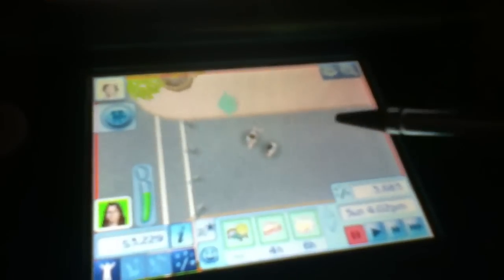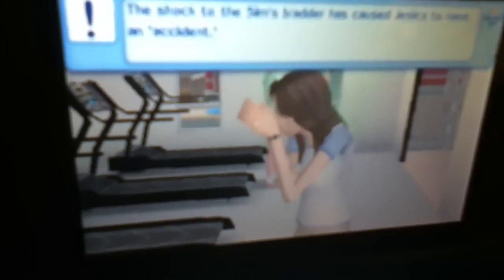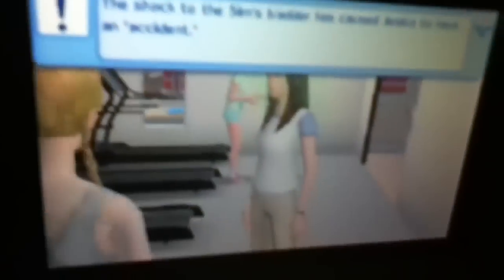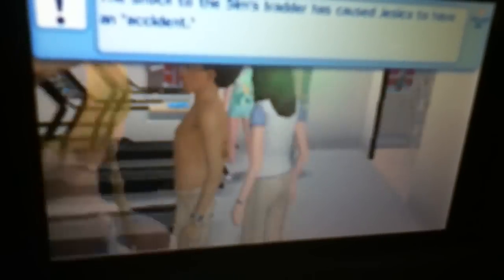Karma power review for the sims 3 3DS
I get cut off at the end because my mom was yelling at our dog xD